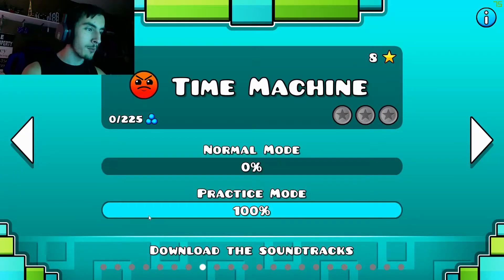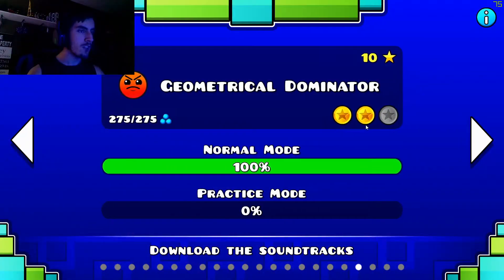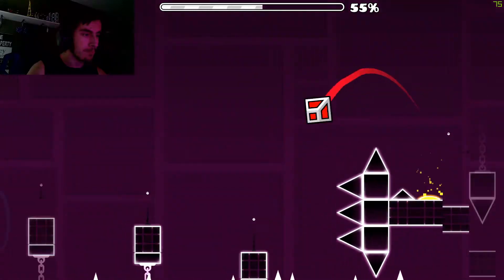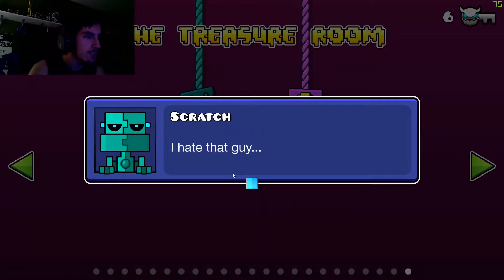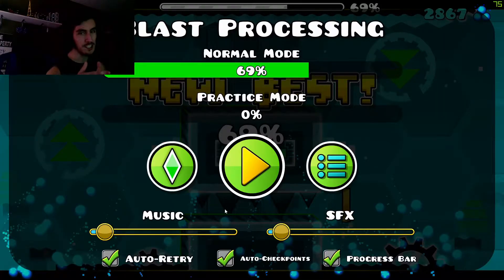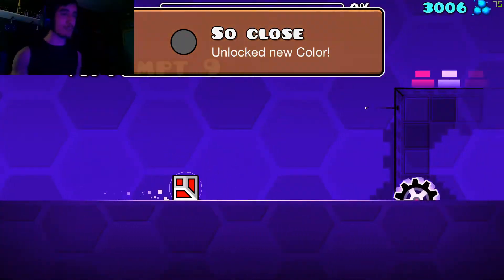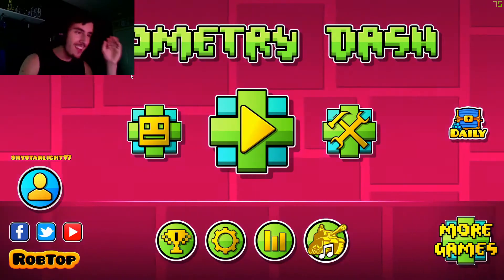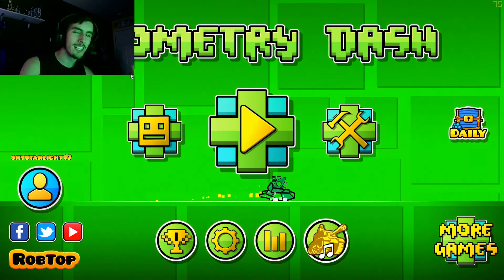Geometry Dash #3  BLAST PROCESSING IS HARDER THAN I REMEMBER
I HATE MYSELF PLAYING THIS GAME BUT THATS OKAY, JUST BECAUSE ITS SO MUCH FUN! I ACTUALLY SLAMMED MY DESK IN RAGE...

- I was home alone so I could curse whenever I wanted, so be careful!